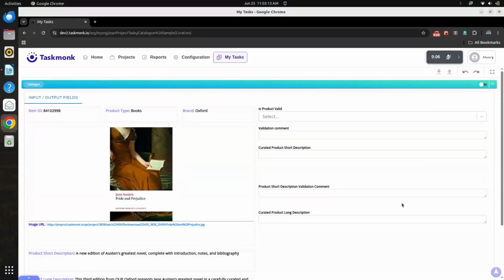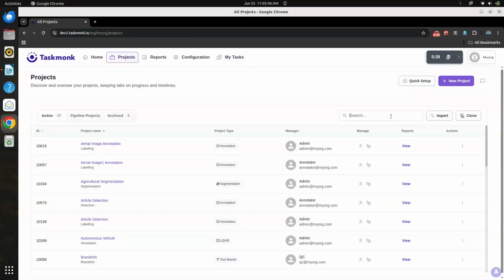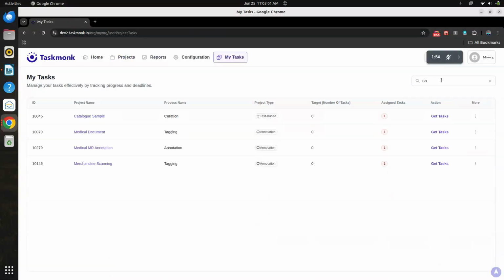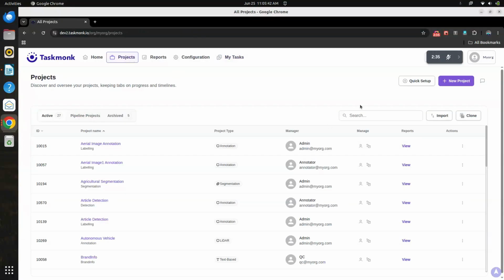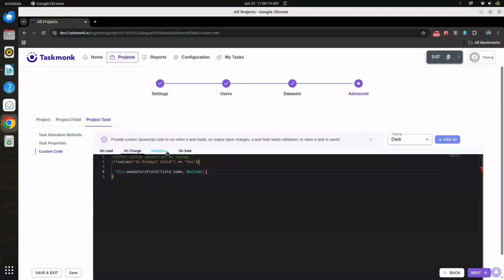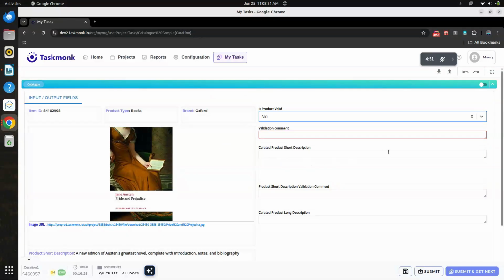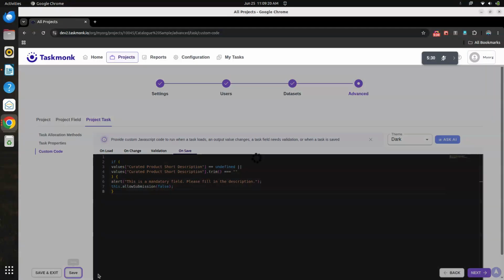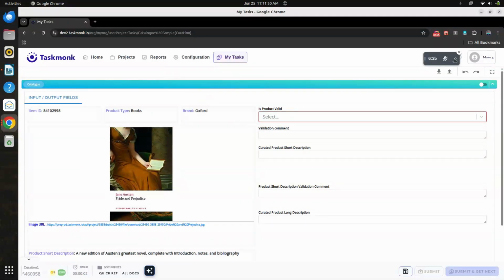Built in custom functions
Learn how to use custom code and built-in functions to add powerful validations in your annotation projects. In this video, we cover On Load, On Change, and On Save validations, including making fields mandatory, enabling/disabling fields dynamically, and preventing task submission based on custom conditions. Follow along with practical examples to improve data quality and streamline your annotation workflows.